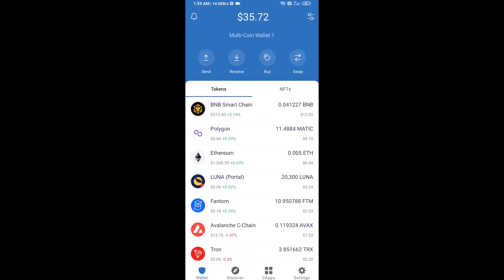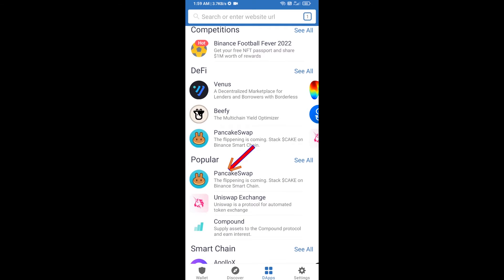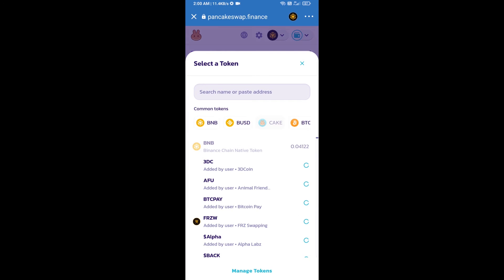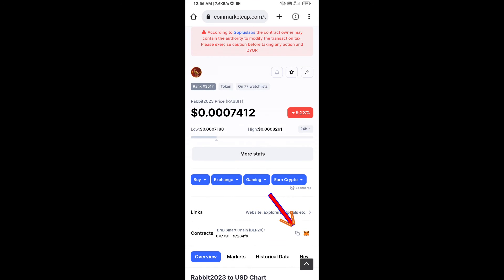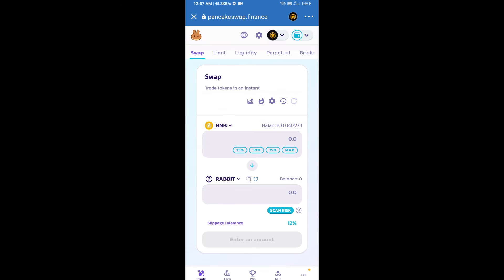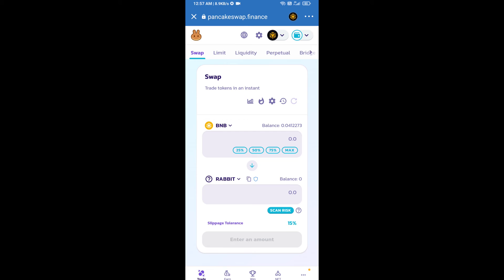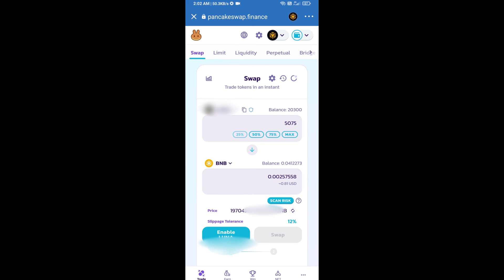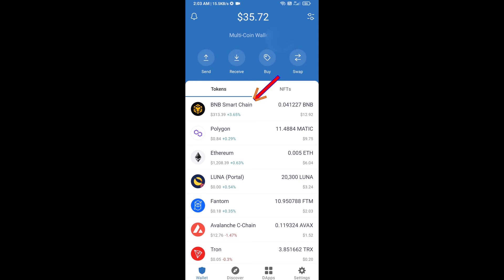How to Sell Rabbit2023 Token (RABBIT) Using PancakeSwap and Get BNB in the Trust Wallet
In this video, I am going to share with you how to Sell Rabbit2023 Token (RABBIT) Using PancakeSwap and Get BNB in the Trust Wallet.